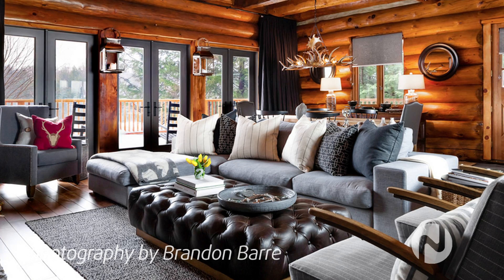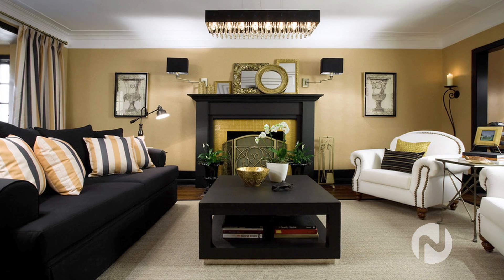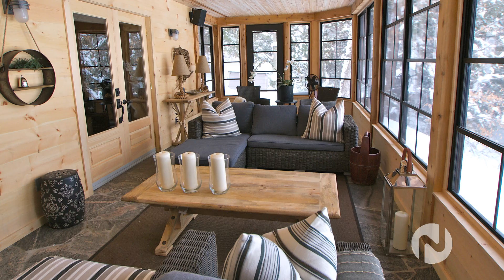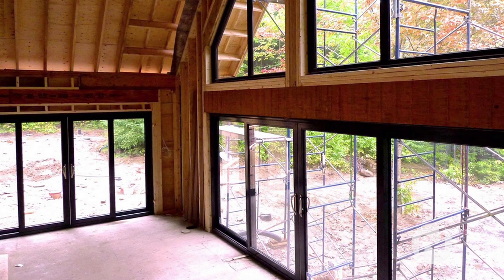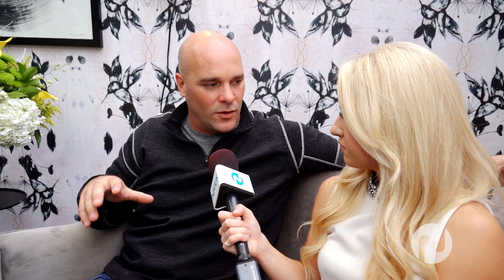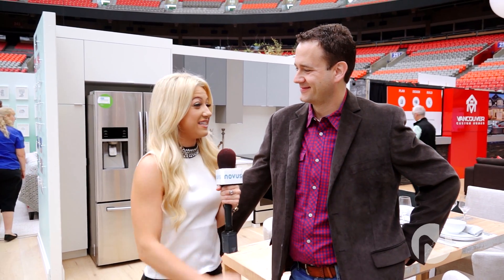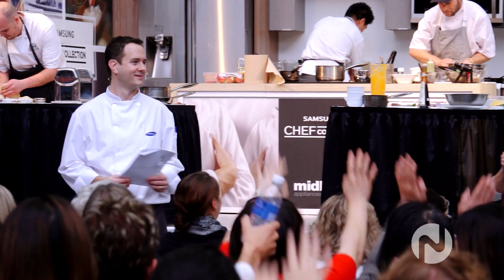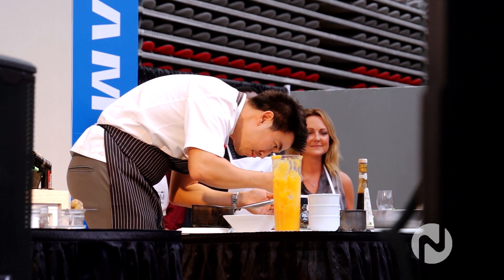Vancouver Home and Design Show on Novus TV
Join host Natalie Langston as she chats with:

The dynamic duo Colin McAllister and Justin Ryan, stars of Cottage Life TV's Colin & Justin's Cabin Pressure.

The Gemini-award winning host of HGTV’s
Leave it to Bryan and House of Bryan, Bryan Baeumler.

Canadian Celebrity Chef and Restauranteur Corbin Tomaszeski.

Corbin Tomaszeski is a chef with a unique vision: to bring meaning back to the world of food.